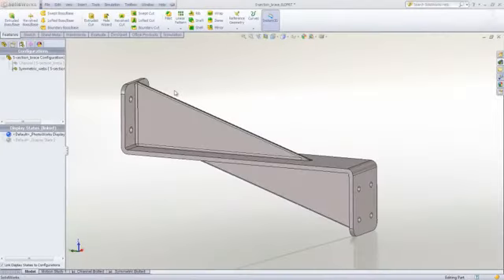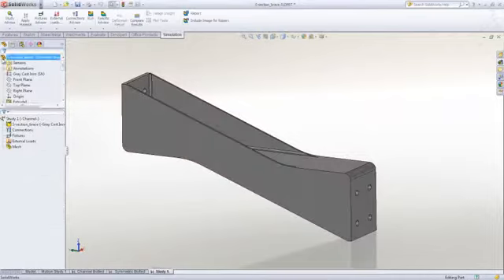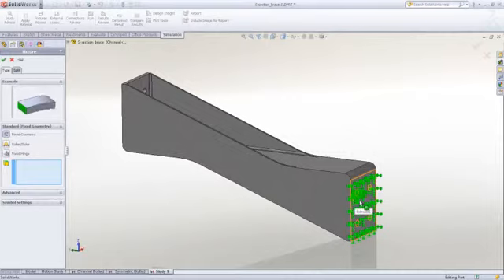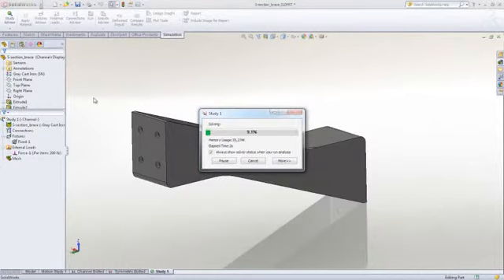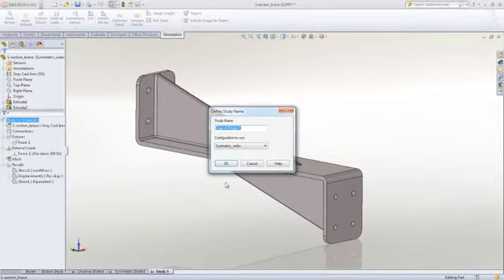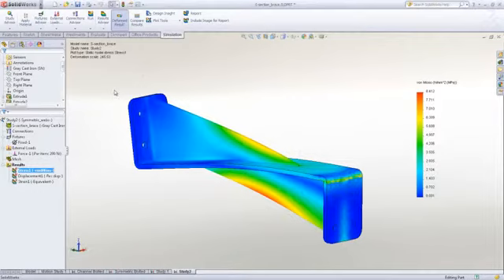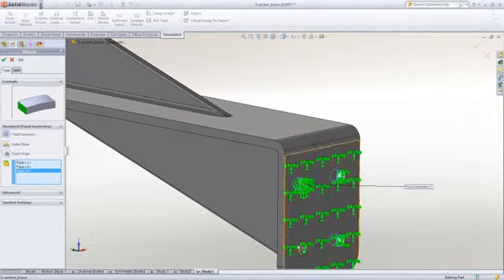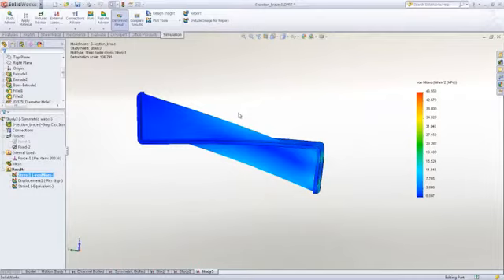SolidWorks Simulation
Validate and choose the best design with SolidWorks Simulation